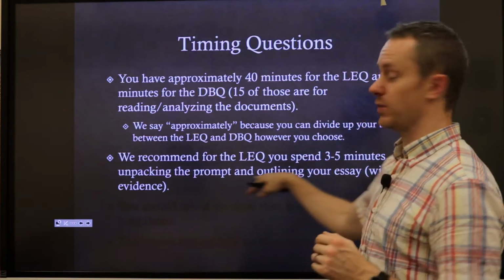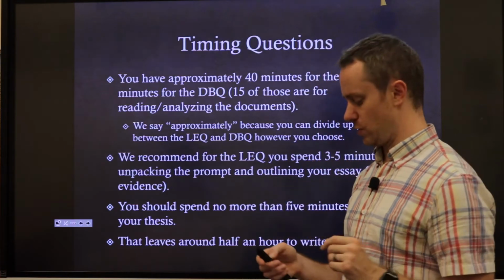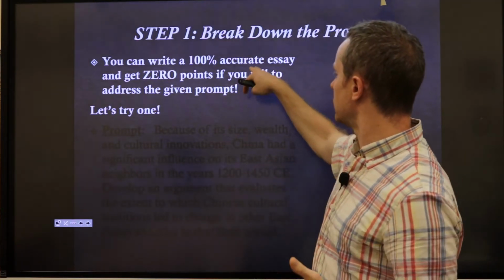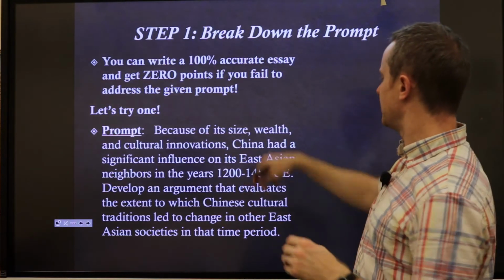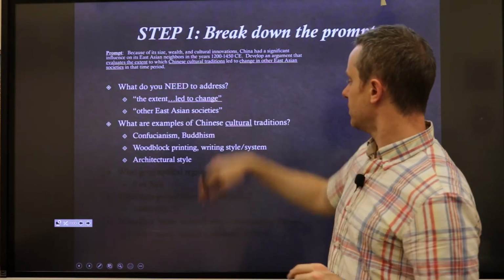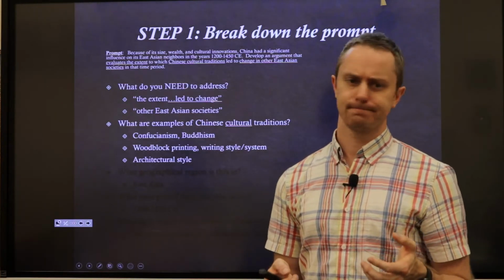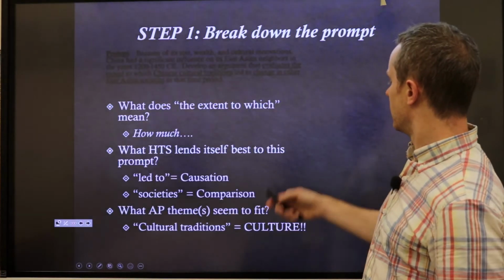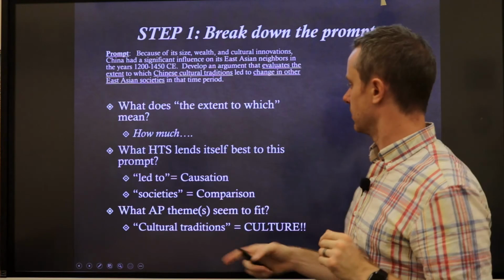Long Essay (LEQ) Overview Part 1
Menenberg gives a broad overview of the Long-essay question (LEQ) which is 15% of the AP Exam.  Part 1 of 2.